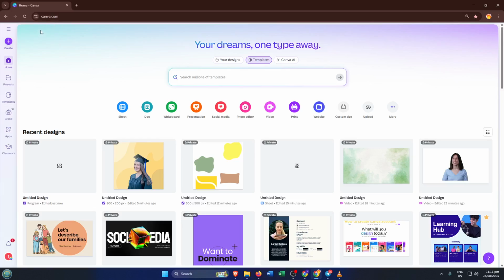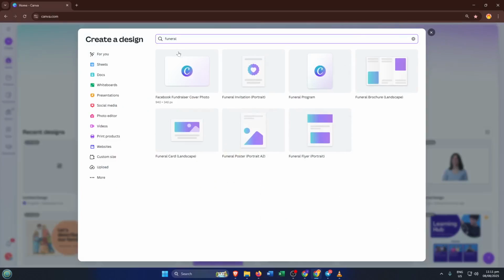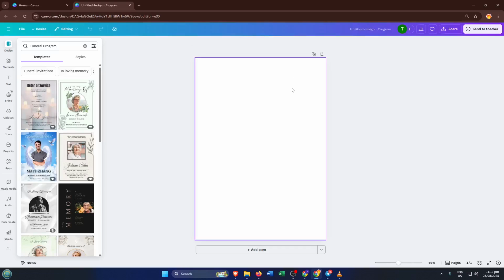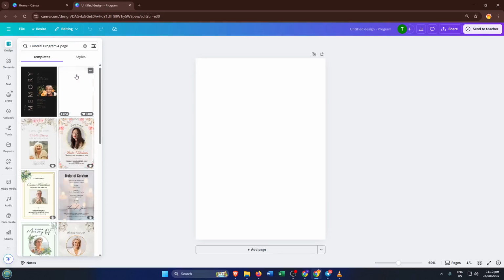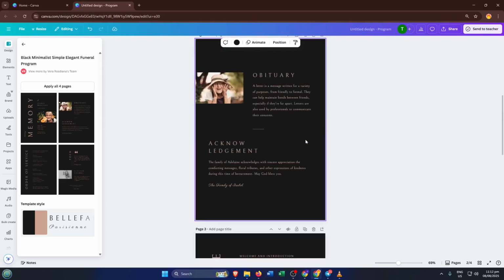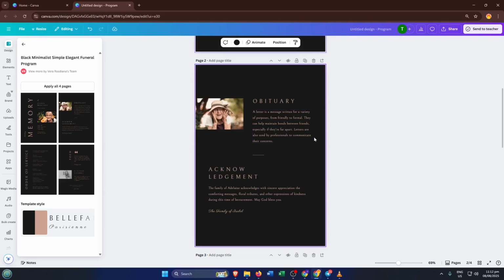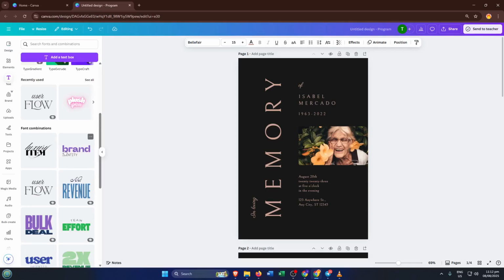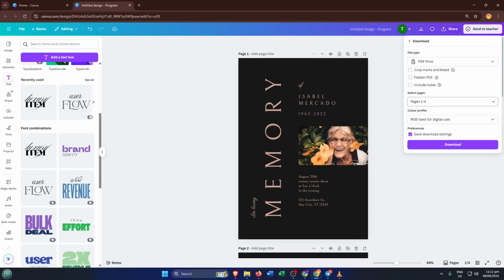How To Design A 4 Page Funeral Program In Canva [Step by Step]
Want to design a 4-page funeral program in Canva? In this quick tutorial, you'll learn how to create a respectful and professional funeral program using Canva. Whether you're preparing a memorial booklet, order of service, celebration of life program, or funeral service program, this guide covers the basic steps you need to create and organize a 4-page design.

In this video, you'll learn how to:

✅ Create a 4-page funeral program in Canva
✅ Choose the right page size and layout
✅ Add photos and memorial images
✅ Add the name, dates, and important details
✅ Create an order of service
✅ Add obituary and tribute information
✅ Customize fonts, colors, and backgrounds
✅ Arrange and align content across pages
✅ Preview and download your finished program

To design a 4-page funeral program in Canva, start by creating a document with the appropriate page size and adding four pages to your design. You can then organize the cover, memorial details, order of service, obituary, tributes, and other information across the pages. Add meaningful photos, text, and design elements while keeping the layout clean and respectful before previewing and downloading your finished funeral program.